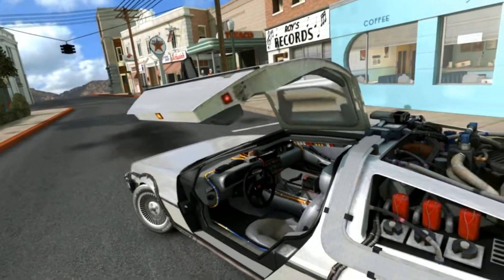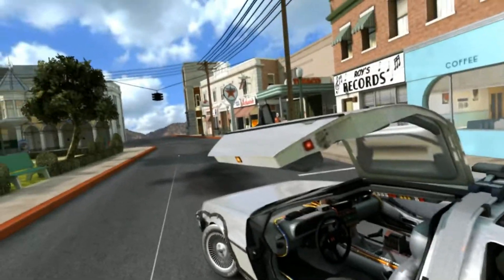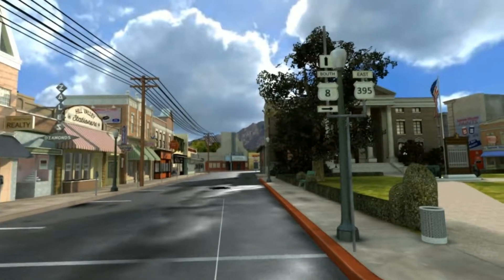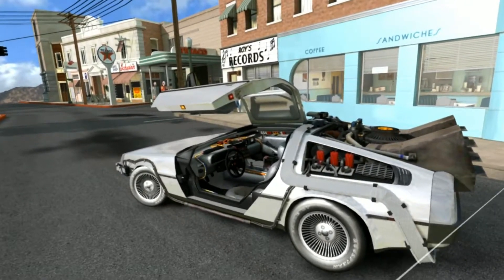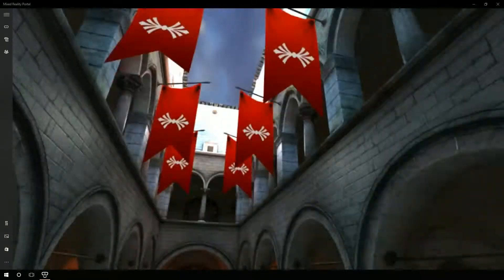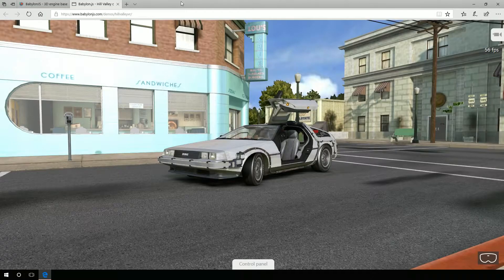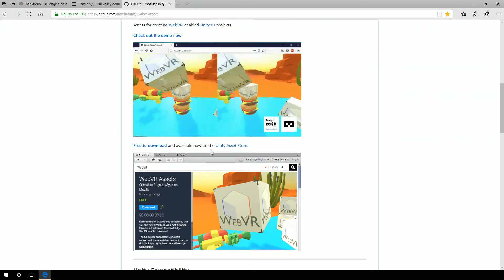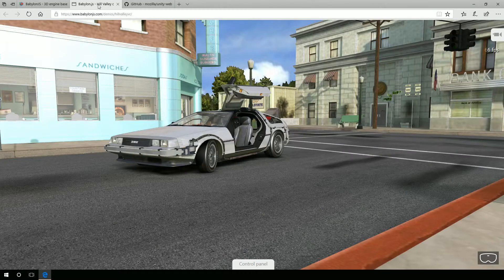Hill Valley VR - Windows Mixed Reality via Edge - Back to the Future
Experience Hill Valley on your Windows Mixed Reality device through Edge!

Last week, I mentioned the Universal GameDev Challenge presented from Microsoft, Unity, Intel and Universal Studios. Like I mentioned last week, the Back to the Future intellectual property that can be used in the contest really got my attention.

It reminded me about a 3D experience I was able to have a peek into Hill Valley through a web browser. I saw it about the time that WebGL was coming out.

Well, I started digging into WebGL and WebVR a little bit and came across the demo on the Babylon.js site.

You can watch this week’s video where I show Hill Valley VR running through Edge on the Windows Mixed Reality device.

I mention it in the video, but I’ll say it here as well… The contest is for Windows 10 Universal games, not for WebVR. I just didn’t want there to be any confusion. It is the Universal GameDev challenge because it is running as a Universal Windows app and you get to utilize Universal Studio’s IP… see what they did there?